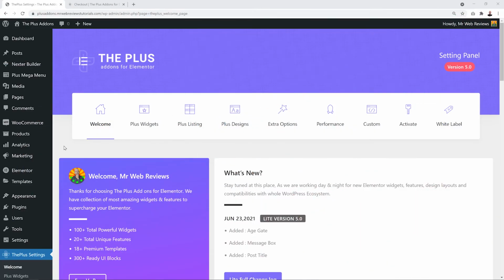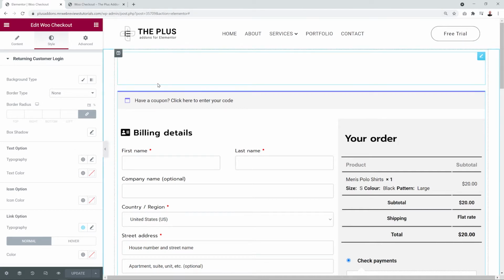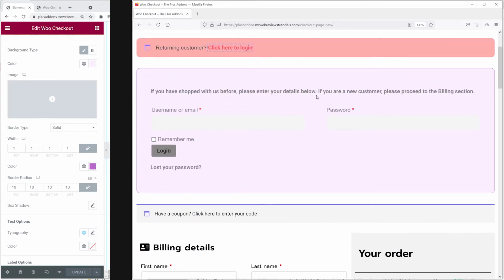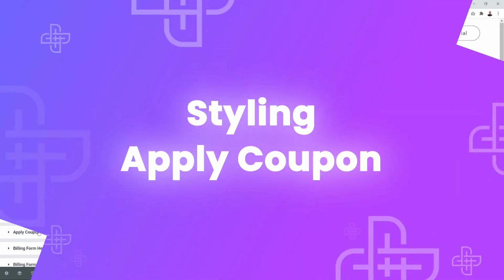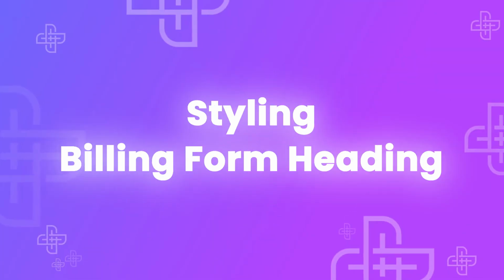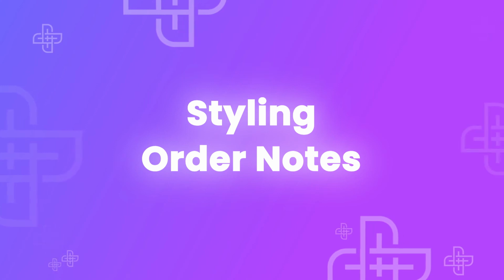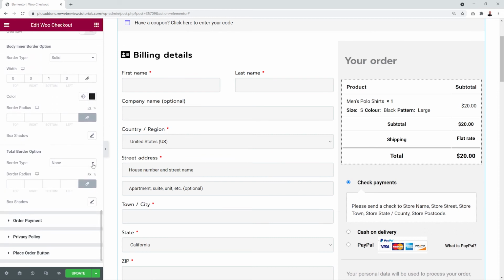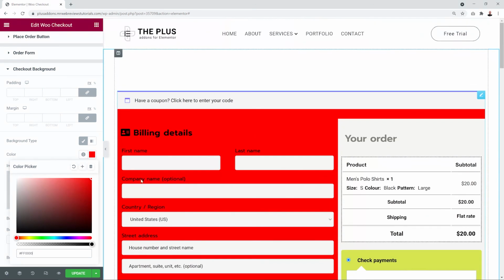How to Customize WooCommerce Checkout Page with Elementor [Beginner Friendly]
We will learn how to customize your Woo Commerce Checkout Page with  Elementor using The Plus Addons for Elementor. Checkout page is one of the most important in the online shopping process. Customize your WooCommerce Checkout page using Checkout widget for Elementor and optimize user’s checkout experience and improve your sales.

Exclusive Features:
✅ Tons of customization options
✅ Gain Complete Elementor Control over Woo Commerce Pages
✅ No More Custom Coding Hassles
✅ Create your Custom designed Checkout page within few clicks

1)  What is a Woo Checkout ?
Woo Checkout is a one Page Checkout page that displays product added to cart and checkout forms on a single product, Post or Page. Customers can add products to an order, or remove them, and complete payment. This plays an important role in any WooCommerce Store site

2) Why do i need to customize Woo Checkout on my website ?
People can spend hours or more on WooCommerce Checkout Design, but what if you could save time by custom designing your WooCommerce Checkout in just a few clicks and for a fraction of the cost? If you're an e-commerce store owner who needs to quickly build a custom WooCommerce checkout design for your site, then this is the plugin you will ever need

📜CHAPTERS📜

0:00 Intro
0:42 Activating the Woo Builder Checkout Widget
1:05 Getting started with editing on Elementor
2:24 Exploring Extra Options
3:09 Styling Returning Customer Login
7:53 Styling Create Account
8:38 Styling Apply Coupon
11:02 Styling Billing Form Heading
11:14 Styling Billing Form Label
11:43 Styling Billing Form Input
12:37 Styling Billing Form Text Area
13:04 Styling Billing Form
13:35 Styling Shipping Form
13:54 Styling Order Notes
14:25 Styling Details Form
16:46 Styling Order Payment
17:55 Styling Privacy Policy
18:13 Styling Place Order Button
19:04 Styling Checkout Background
19:15 Outro
Important Links 🔗